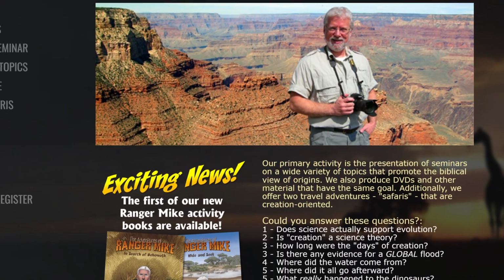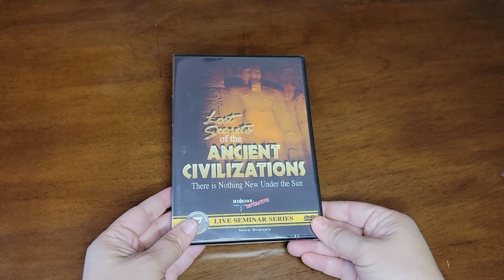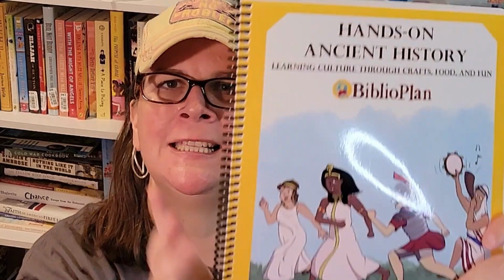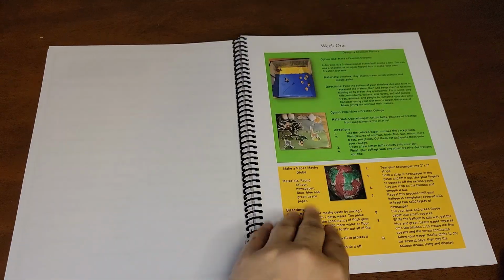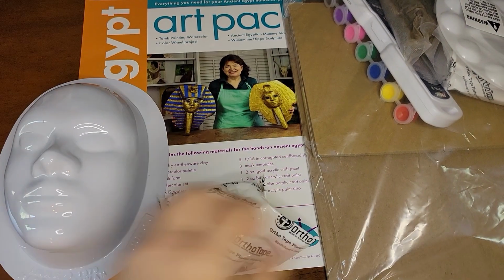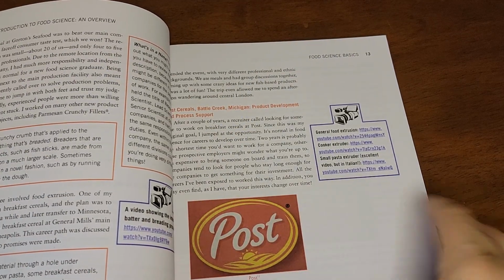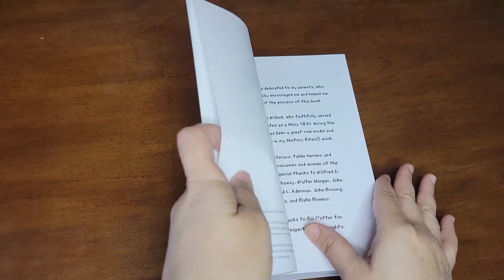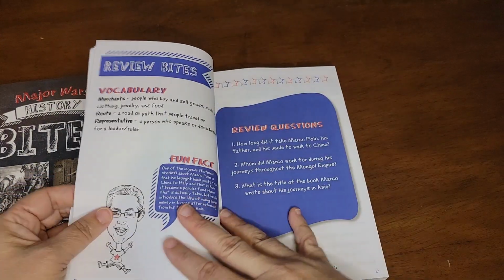Homeschool Convention HAUL // Finding *New* Resources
I attended my very first homeschool convention!  In this video, I highlight what I purchased at the convention in the exhibit hall.  All of these resources are from new vendors to me.  I have never purchased from them previously.

Links to the resources we discuss are below.

Biblioplan Hands-On Ancient History:  Learning Culture Through Crafts, Food, and Fun

Israel Wayne's Answers for Homeschooling

Major Wars History Bites

In/Famous People History Bites

Brilliant Made in the Image of God by Bruce Malone

Edible Knowledge Introduction to Food Science:  An Overview:  A Kitchen-Based Workbook

Read the Constitution in 30 Days by Paul Engel